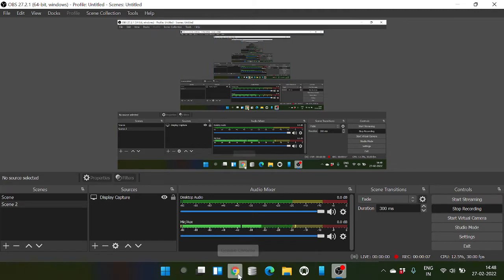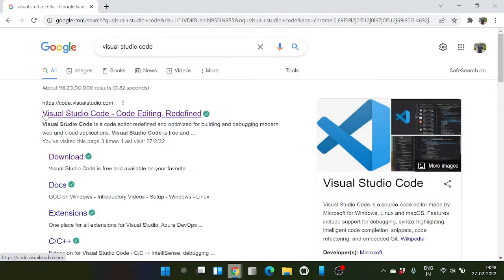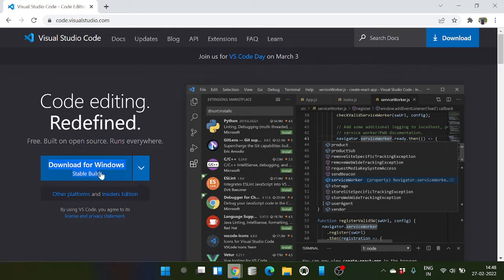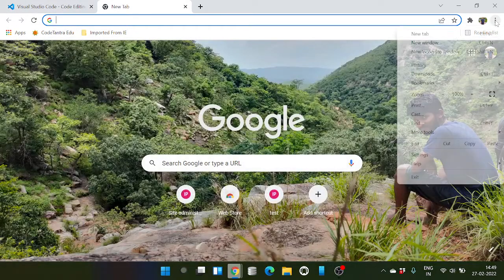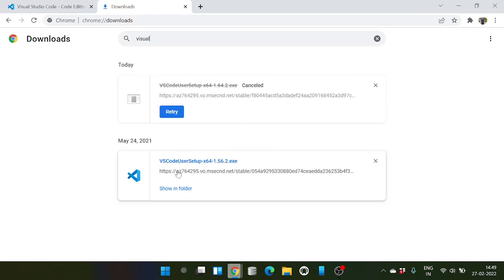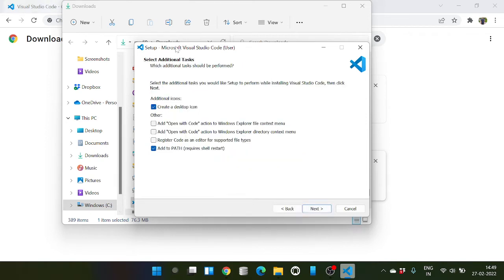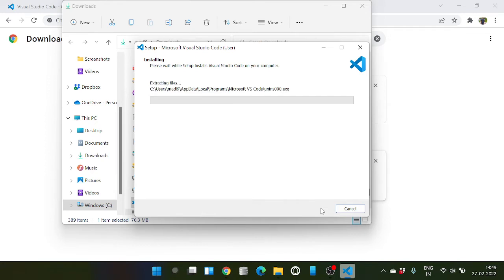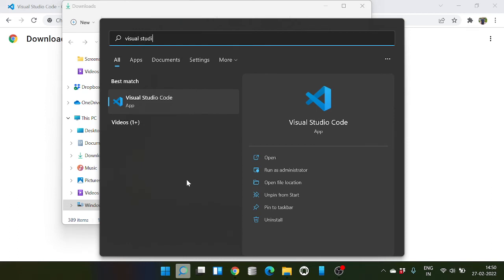how to install visual studio code in laptop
this video about how to install visual studio in laptop